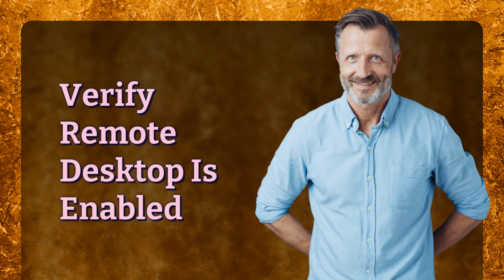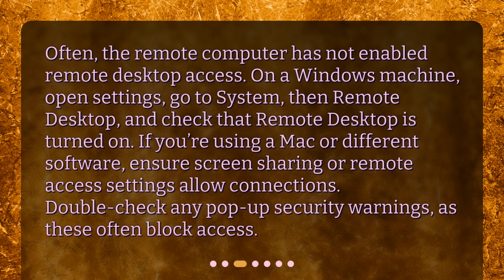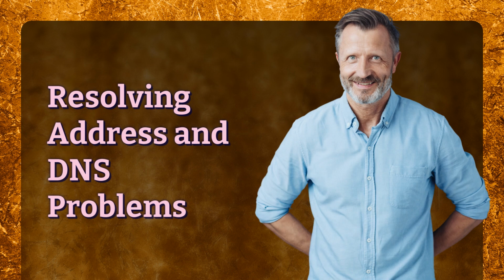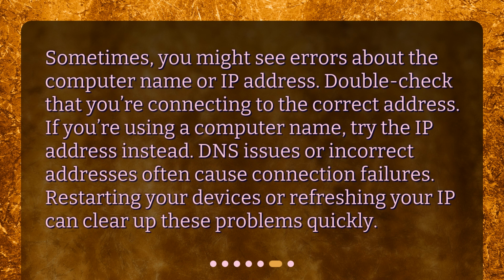Fix Remote Desktop Errors Fast: Top Troubleshooting Tips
Fix RDP Fast 👉 Struggling with remote desktop connection errors? This tutorial shows you quick fixes for the most common issues—from network glitches to firewall settings. Learn step-by-step solutions to get your remote desktop working smoothly in minutes. Perfect for Windows and cross-platform users!

00:00 🔹 Introduction: Why Remote Desktop Errors Happen
00:33 🔹 Check Your Network Connection First
01:03 🔹 Verify Remote Desktop Is Enabled
01:35 🔹 Check Credentials and Permissions
02:05 🔹 Firewall and Port Settings
02:36 🔹 Resolving Address and DNS Problems
03:06 🔹 Summary and Quick Fixes

📌 Remote Work & Collaboration Tools 🔸 Remote Desktop & Access Solutions 🔸 Troubleshooting Common Remote Desktop Connection Errors (And Quick Fixes!)